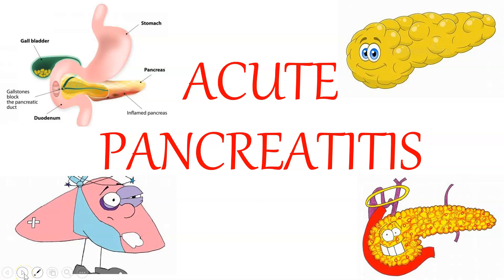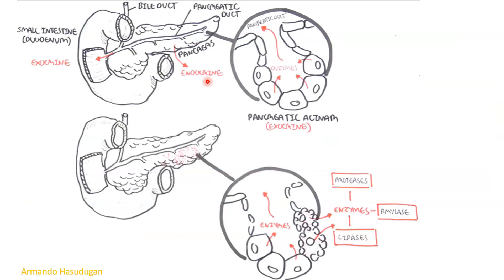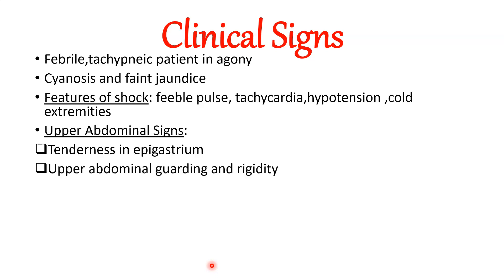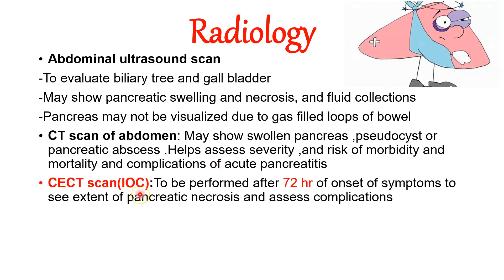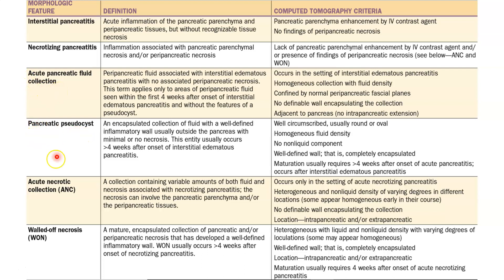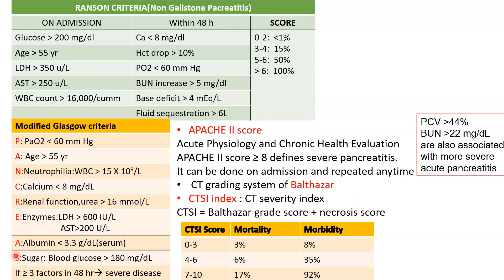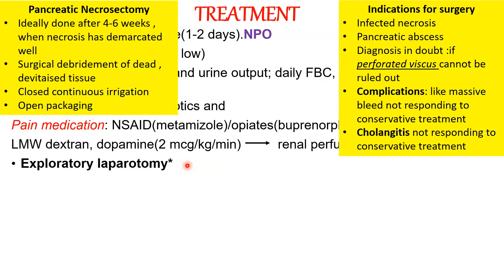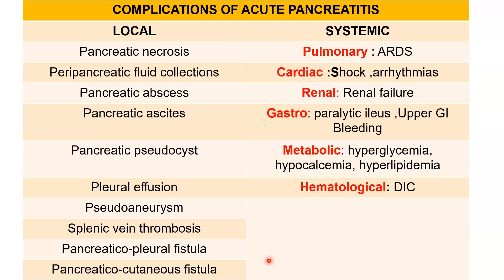ACUTE PANCREATITIS: Diagnosis , Management, Complications and Scoring Systems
✅Acute pancreatitis is acute inflammation caused by injury to the exocrine portion of the pancreas.Gallstone and alcohol intake are commonest causes.
✅Click on the links to jump to the section you desire:
00:29 - Definition
01:17 - Aetiology/Causes
02:28 - Pathophysiology
03:19 - Clinical Presentation/Signs and Symptoms
04:50 -Investigations
08:03 - Severe Pancreatitis
09:04 - 𝗦𝗰𝗼𝗿𝗶𝗻𝗴 𝗦𝘆𝘀𝘁𝗲𝗺𝘀:•Ranson Criteria   •Glasgow Score  •CT Severity Index  •Balthazaar score  •BISAP Score  •APACHE 2 Score
11:47 - Treatment
15:02 - Complications
✅Pancreatic acinar cell injury results in activation of pancreatic enzymes and enzymatic destruction of the pancreatic parenchyma. Symptoms include stabbing epigastric abdominal pain radiating to the back. Severe acute pancreatitis causes shock(30% mortality)
✅Lab studies show elevated serum amylase and lipase.
✅Complications include acute respiratory distress syndrome (ARDS), disseminated intravascular coagulation (DIC), pancreatic pseudocyst; pancreatic calcifications, and hypocalcemia. Severe cases have a 30% mortality rate